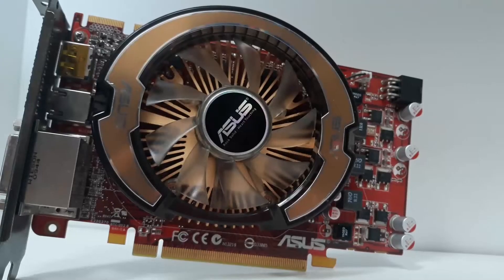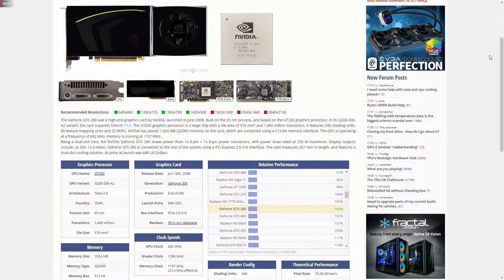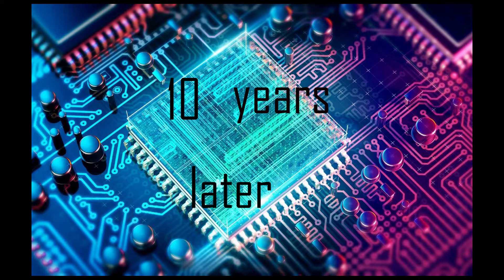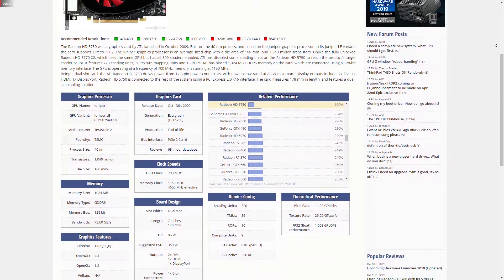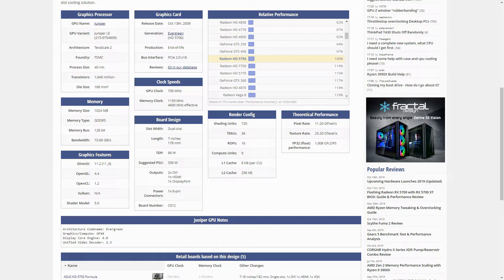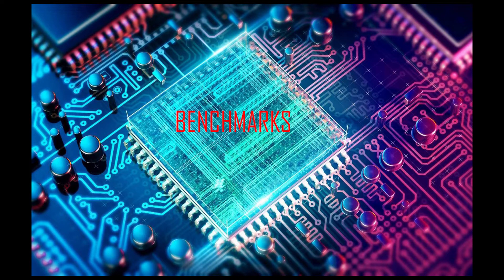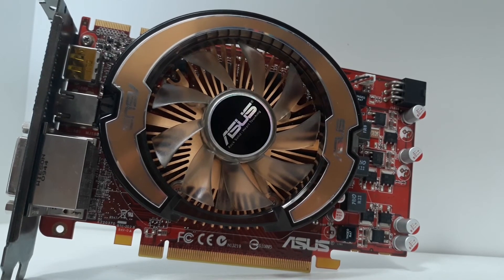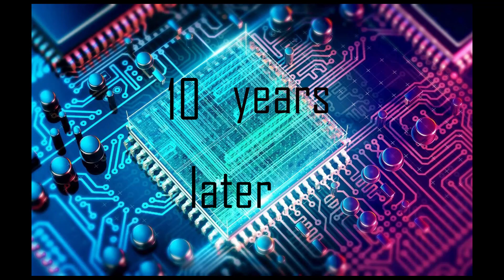hd5750 in 2019 - did it stand the test of time?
ATI hd 5750 in 2019 - how does it game?

TIMESTAMPS:
0:00 - intro
0:15 - a bit of history
2:15 - specifications
3:51 - Benchmarks
4:00 - Borderlands 2
4:35 - CS:GO
5:17 - Dirt 3
5:50 - Dirt Rally
6:53 - Fallout New Vegas
7:16 - Rocket league
7:57 - Rainbow Six Siege
8:12 - Fallout 4
8:22 - Dying light
8:47 - Performance test
8:57 - 3D Mark
9:08 - Overclocking
9:43 - Conclusions

test bench specs:
8gb ddr3 2133mhz
p8p67m-pro mobo

I am sorry for the game recordings, but i used OBS and it would not capture them fullscreen for some reason.